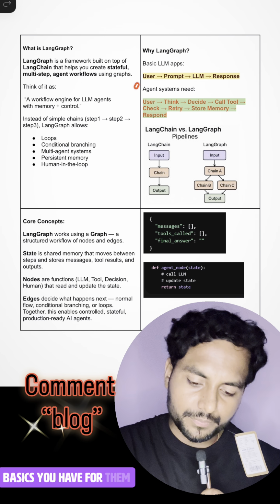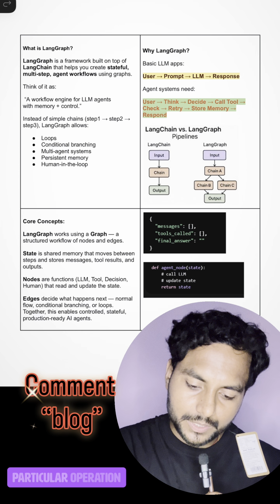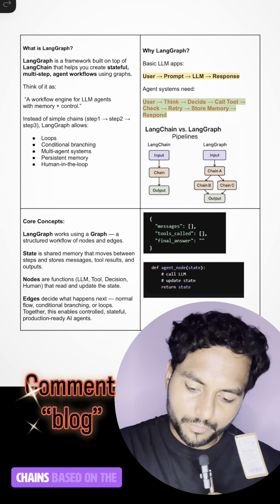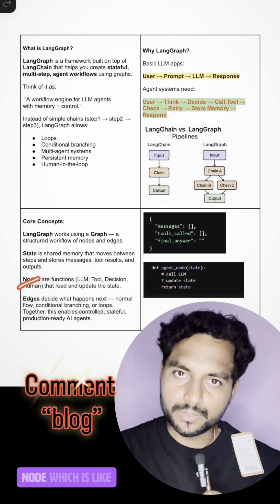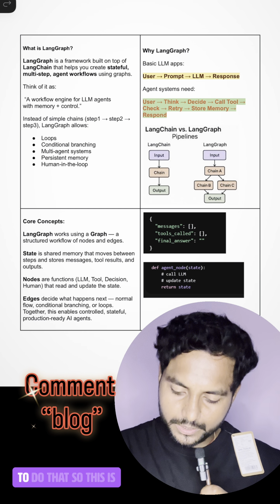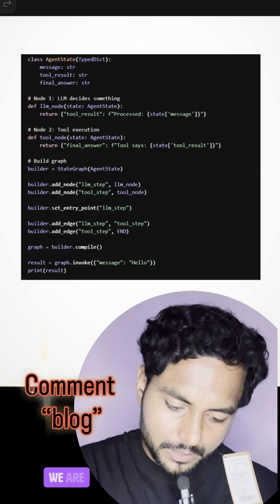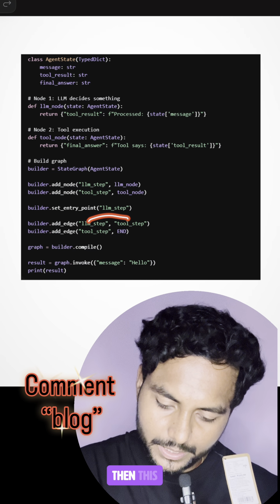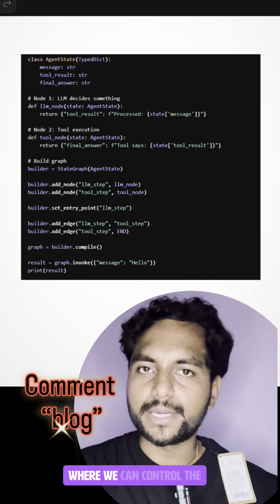25 February 2026